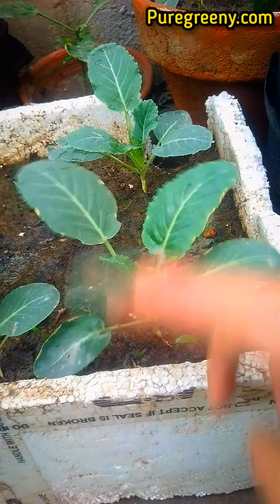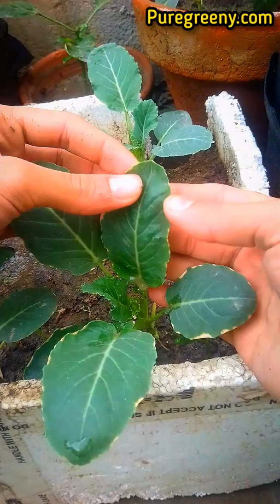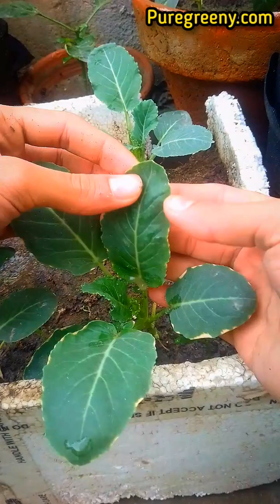Cauliflower Plants Drying Leaves | Pure Greeny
~Gardening_Gallery.
Join Our Quora Space:-
PureGreeny